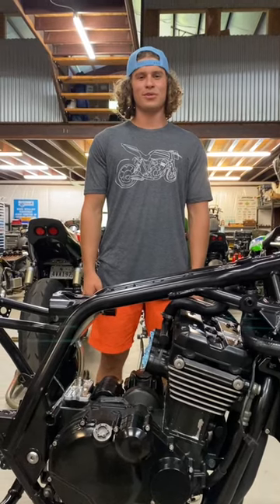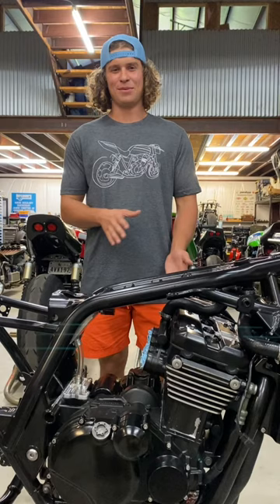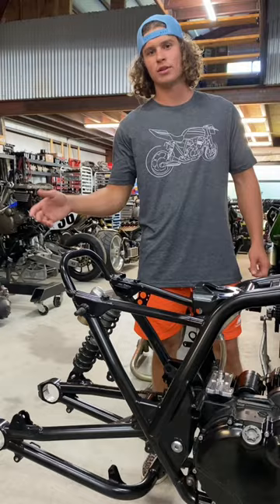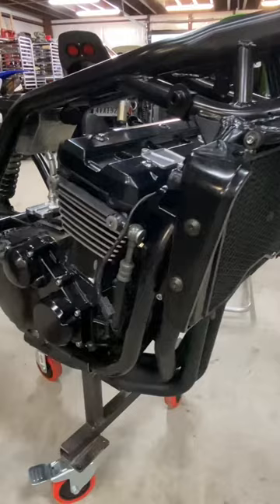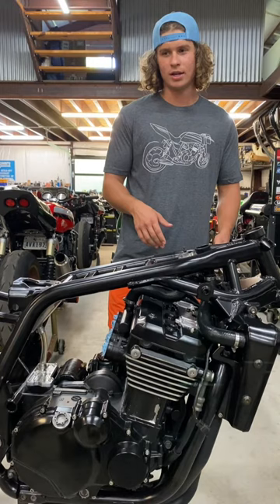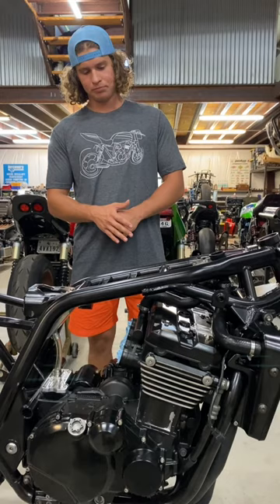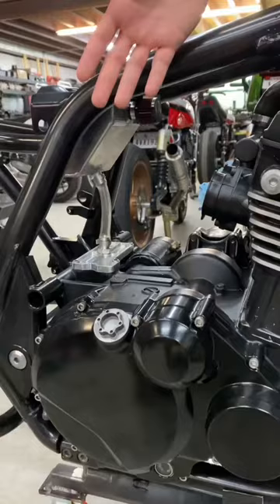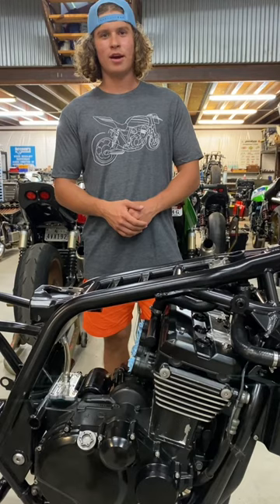Christian Compton’s ZRX1100 build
Follow us to watch Christian’s build start to finish! He’s having fun and learning a lot. What a great experience for a young man. We’ve seen a lot of interest in these bikes in the younger generations and we are so excited to share our passion for the ZRX.